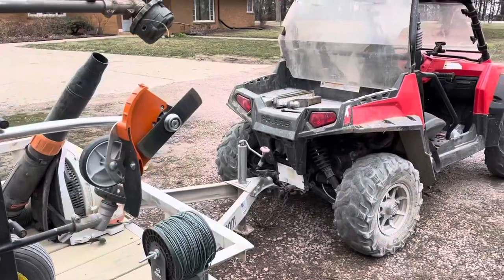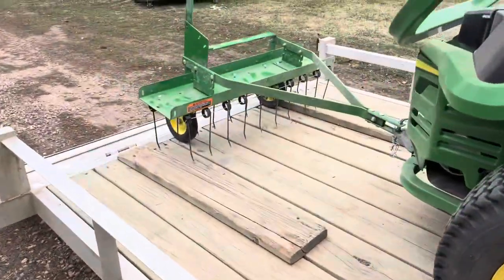Thatching with Lukas